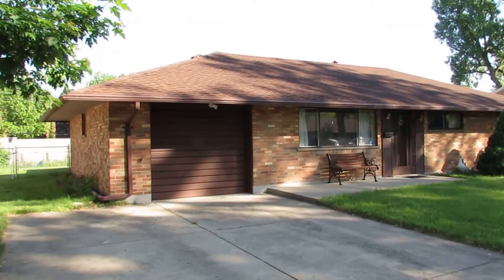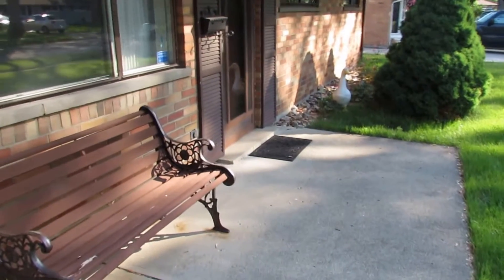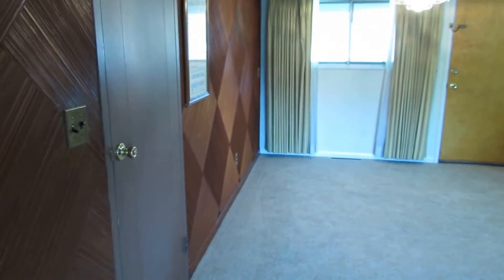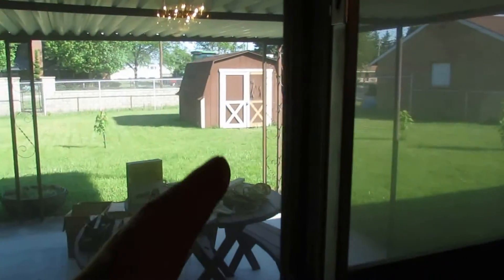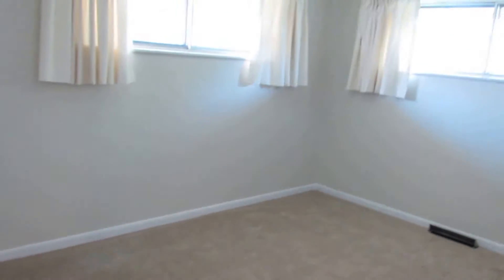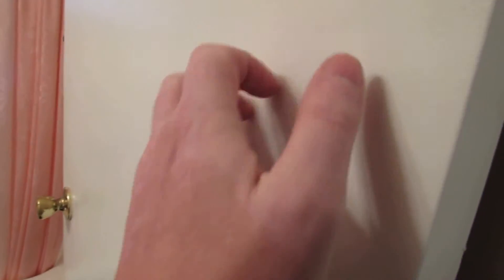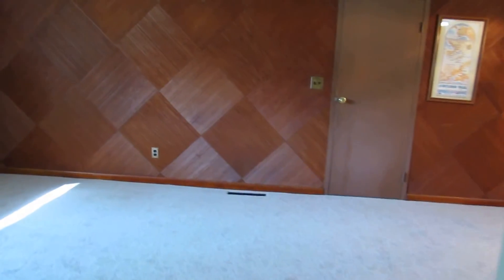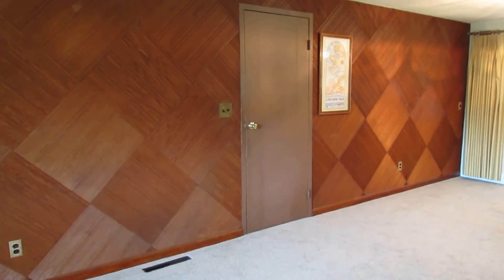SOLD! Brick ranch home in West Kettering. House offers an oversized driveway and fenced backyard!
3617 Waterbury Dr, Kettering, OH 45439 $74,900 This is the one you have been waiting for. A brick ranch where you don’t have to deal with those pesky steps anymore. You will be impressed from the moment you pull up to this home and see the newer 3D roof and oversized driveway that can fit 2 cars! Once you go inside, you will love the fresh coat of paint!  It goes perfectly with the new carpet that runs throughout all of the rooms with the exception of the kitchen and bathroom. The fenced in backyard boasts no rear neighbors, a large covered concrete patio, storage shed, and a fenced in garden area. The back of the garage has a large storage area that can double as a laundry room and the updated panel box is also located here. All of the appliances stay and the seller is providing a home warranty for the buyer’s peace of mind.
Kettering High Schools